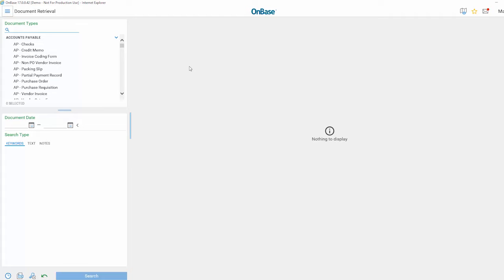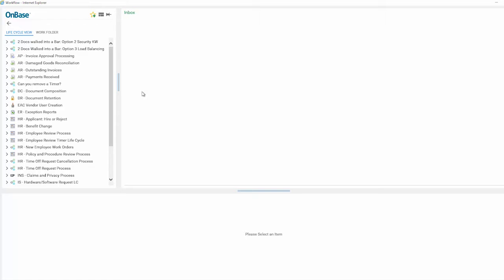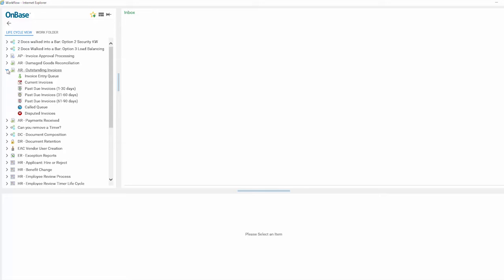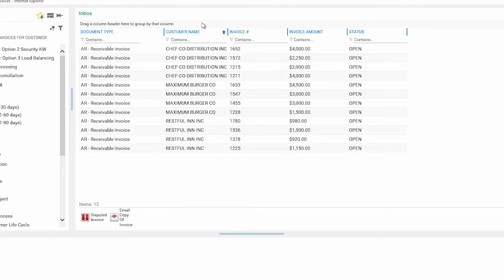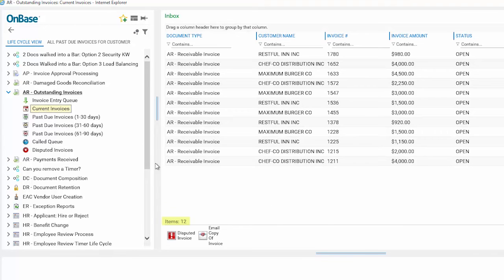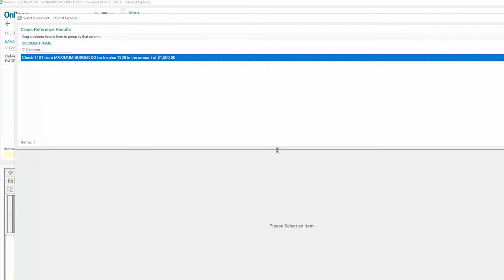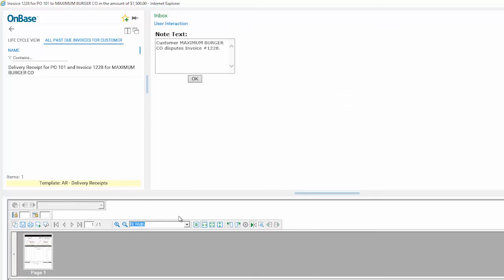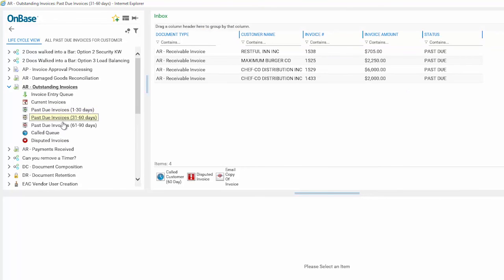Web EP3 - Workflow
Watch a brief video on using WorkFlow in the latest version of the web client.